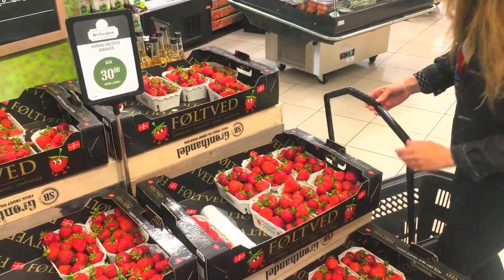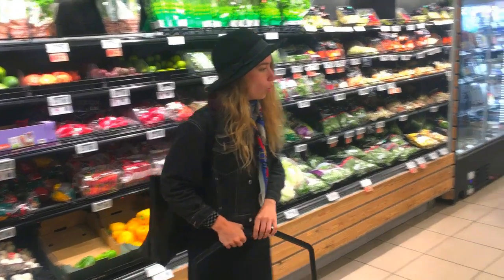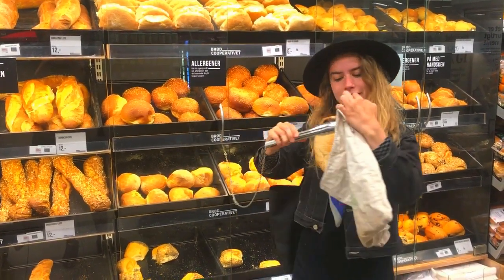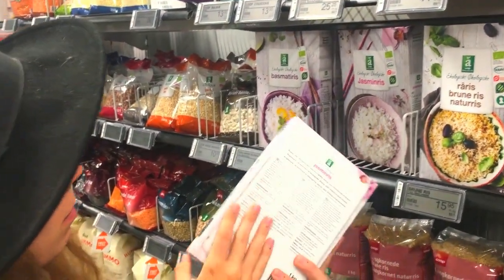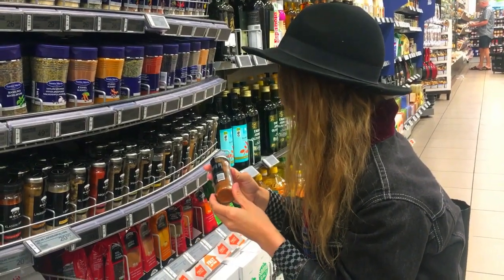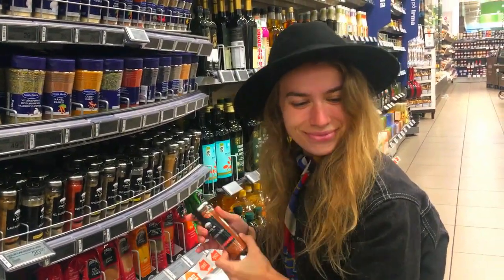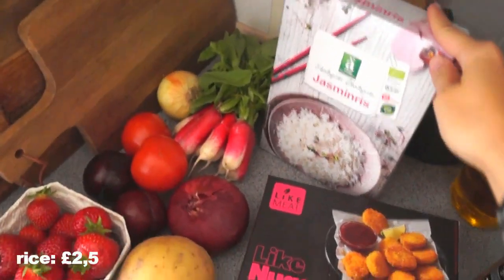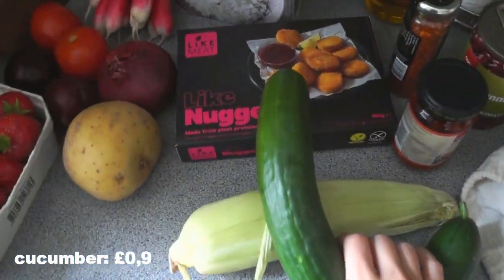I Tried Zero Waste Shopping In A Danish Supermarket // this is what happened